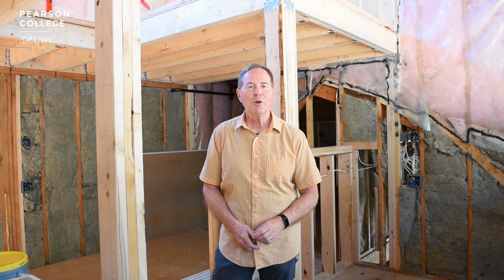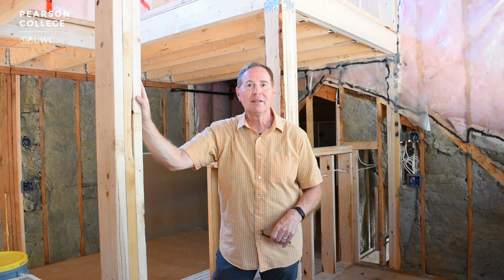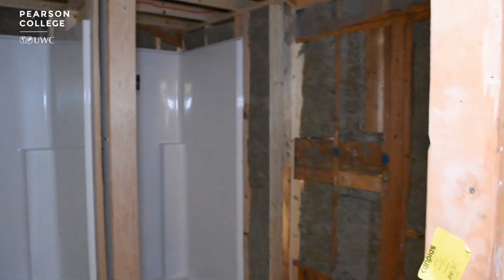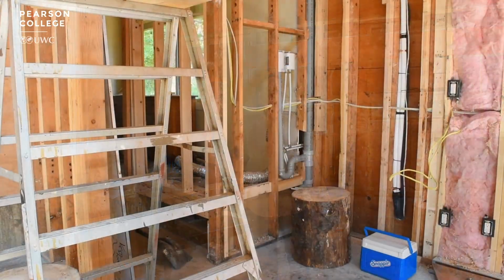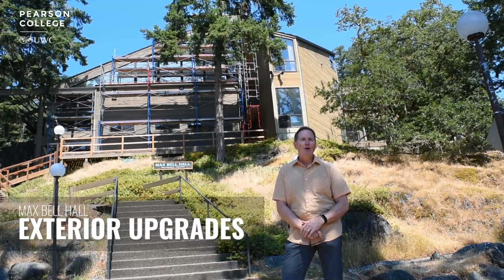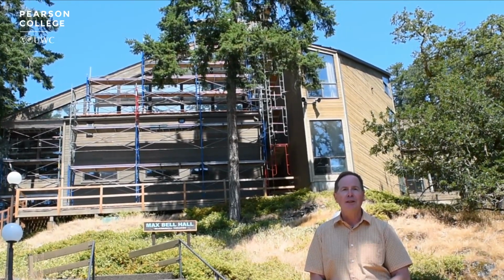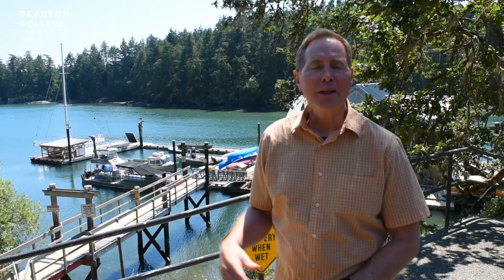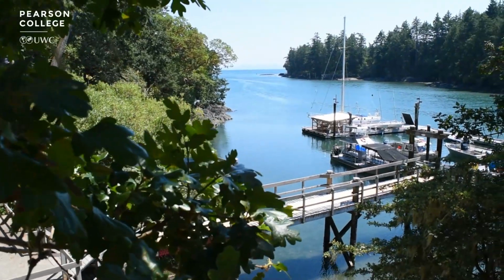Campus Renovation Update | Summer 2021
Vice President Ty Pile takes us on a campus tour and gives us some insight on the renovations and upgrades happening on campus this summer.